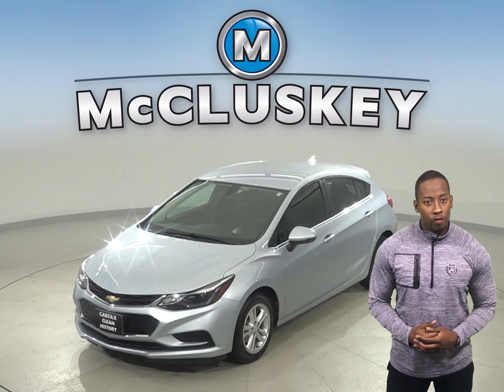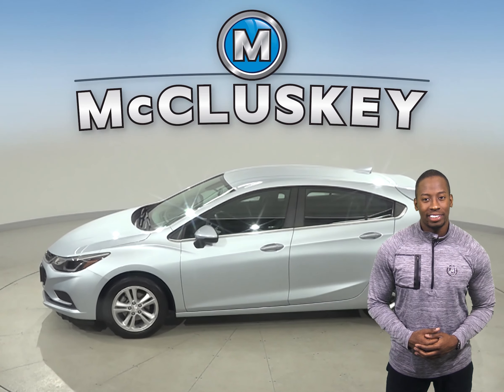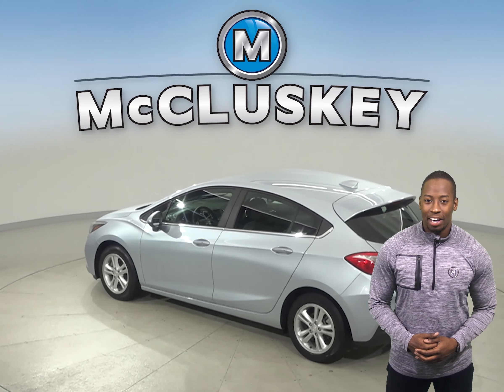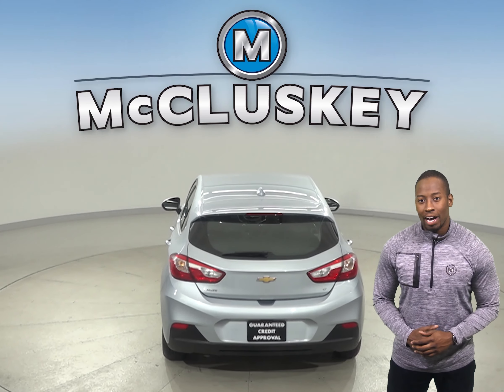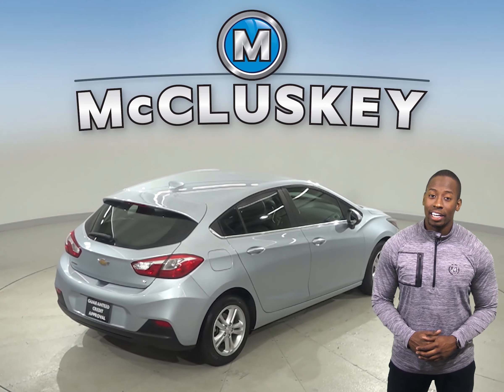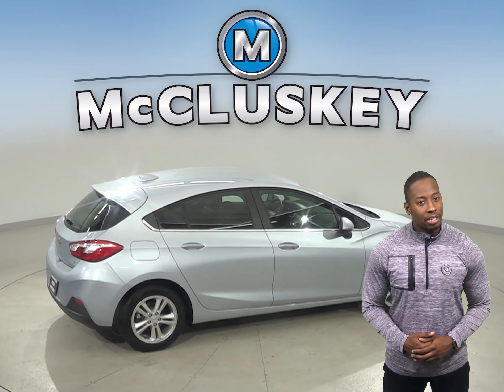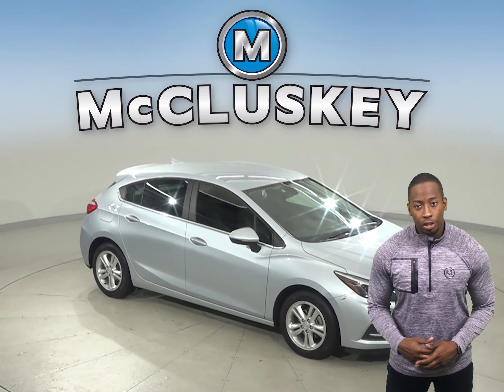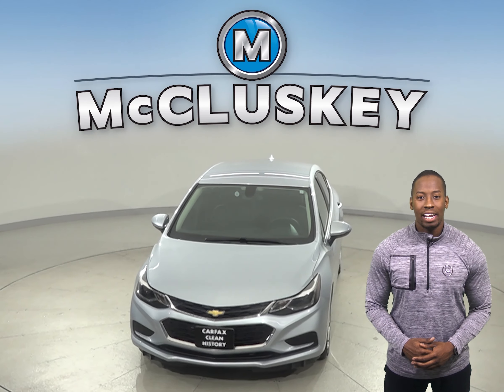A18220YT Used 2017 Chevrolet Cruze LT FWD 4D Hatchback Blue Test Drive, Review, For Sale -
Challenged credit?